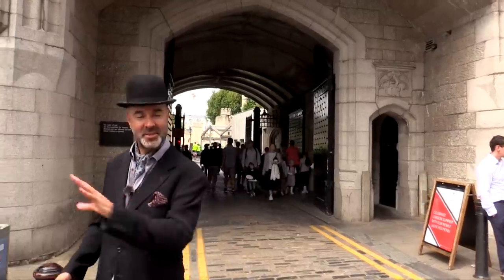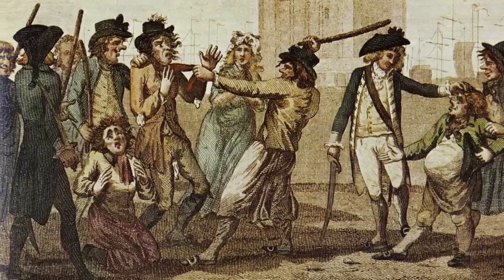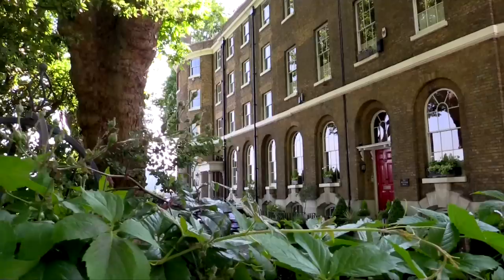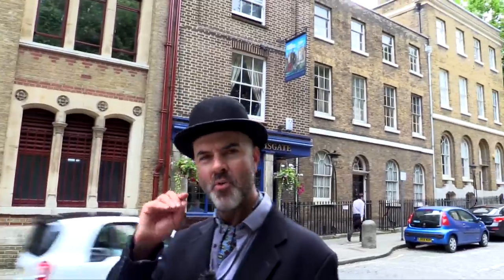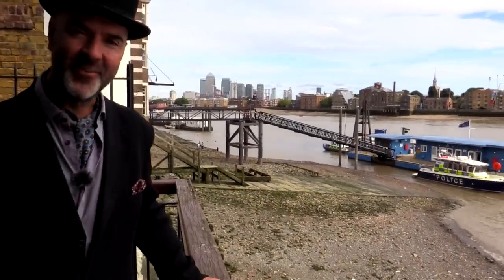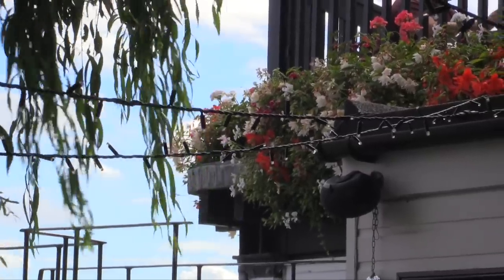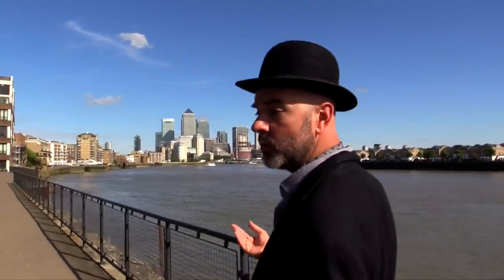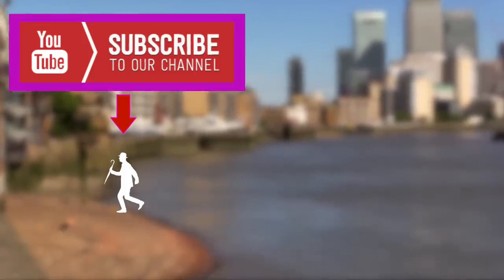Tower of London to Wapping - London's Best Riverside Walk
This is one of my favourite riverside walks which takes in some lovely old historic pubs too along the river Thames.
Starting at The Tower of London see Dead Man's Hole underneath Tower Bridge where dead bodies used to wash up.
Then past St Catherine's Dock where Shackleton departed Britain for the last time and down Wapping High Street. Then take a look along the shore of the River Thames where you might go mudlarking and find a Tudor shoe or some other ancient artifact.
Continue to the Town of Ramsgate Pub and learn the history of Judge Jeffreys, the hanging judge and where Captain Bligh had his final drink with the crew of The Bounty.
Past Wapping Pier Head and then to Execution Dock and the Captain Kidd Pub and Thames River Police.
After that past Wapping Station and onto The Prospect of Whitby, one of the oldest riverside pubs in London called Devil's Tavern.
Then in Limehouse and past the London Hydraulic Company and Captain Cook's house which used to be the old Chinatown and inspired Sherlock Holmes, Fu Man Chu and The Picture of Dorian Gray by Oscar Wilde.
Then finish your walk at The Grapes where Charles Dickens used to drink and which features in Our Mutual Friend.